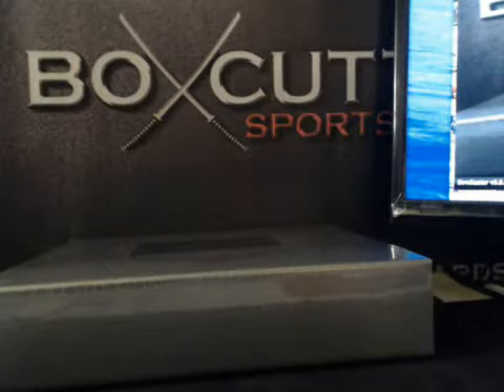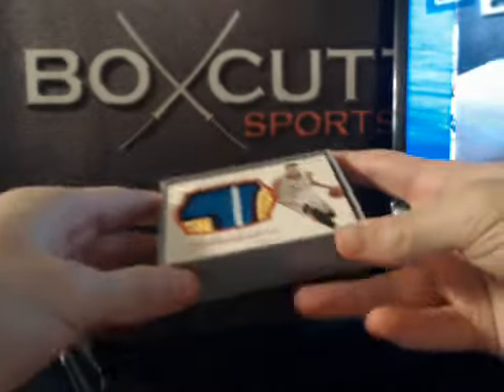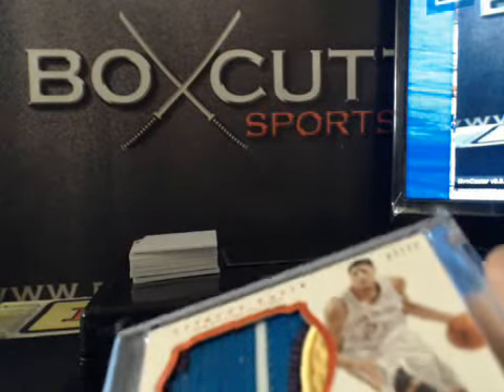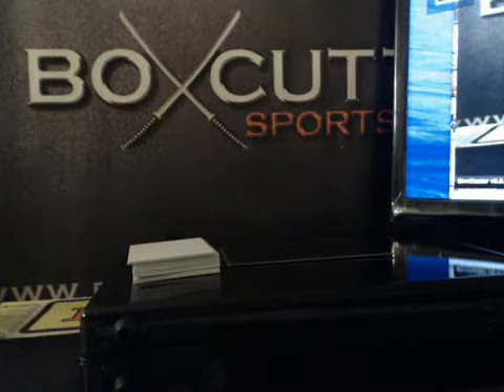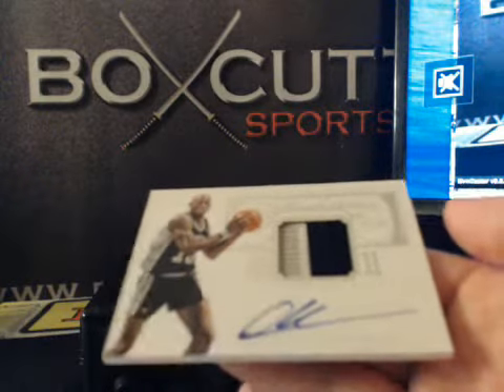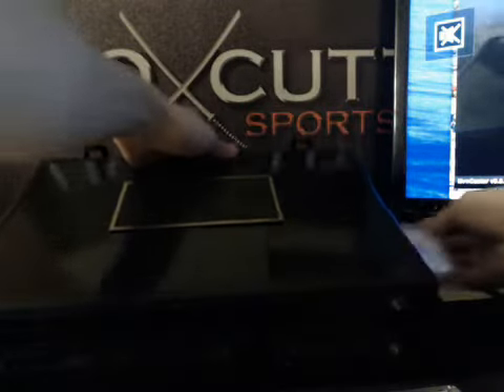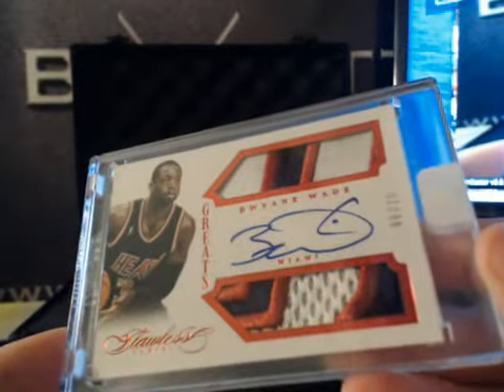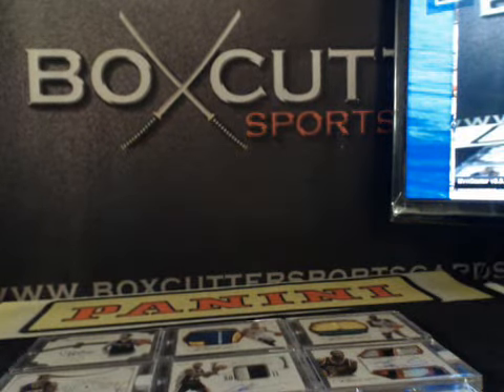2013/14 Panini Flawless Basketball Box Break #13 (hit draft)